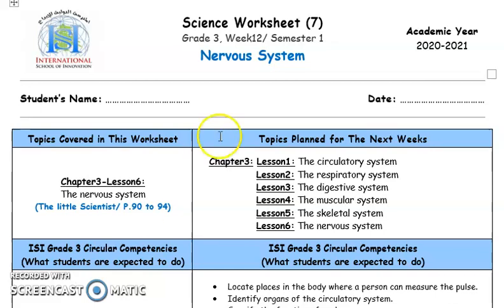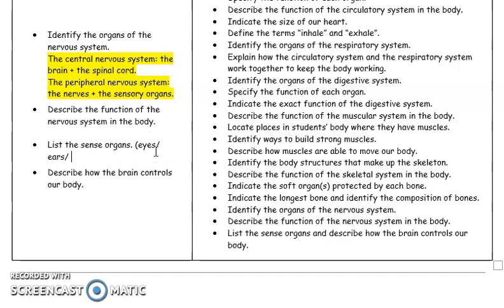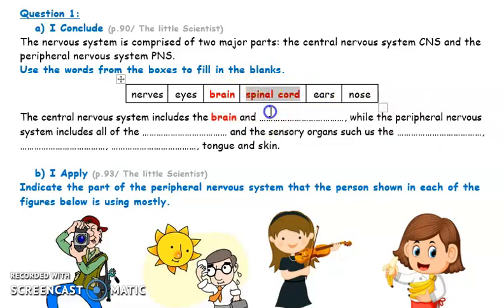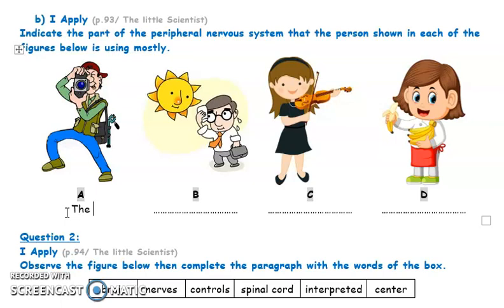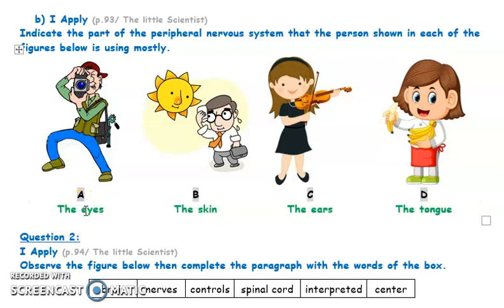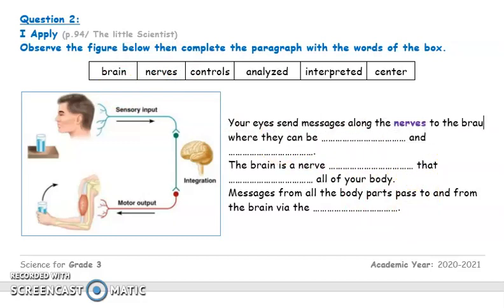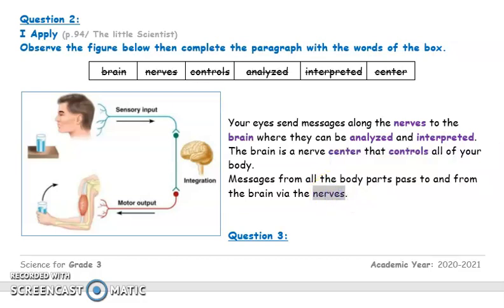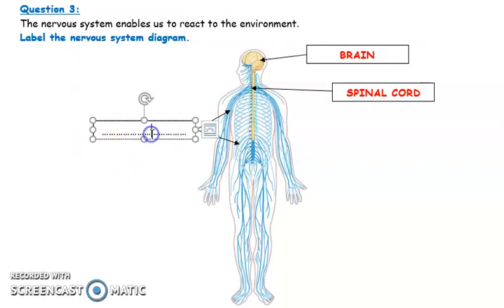ScienceWorksheet(7)Solution_G3_Sem1_2021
Solution of WS7_Week12/Sem1